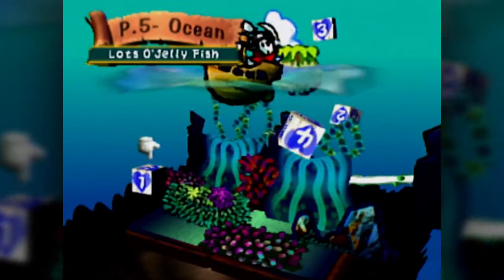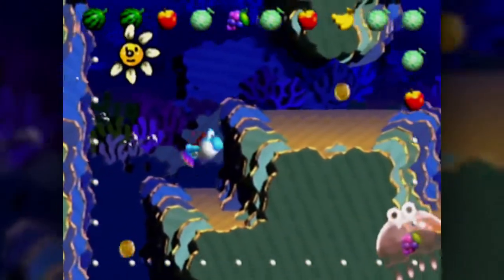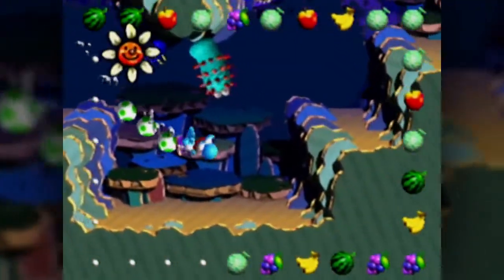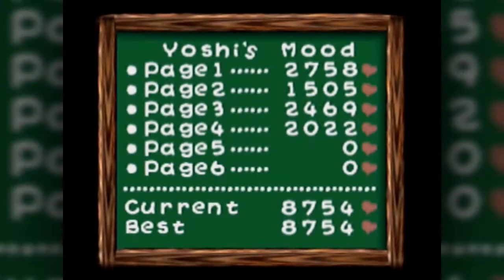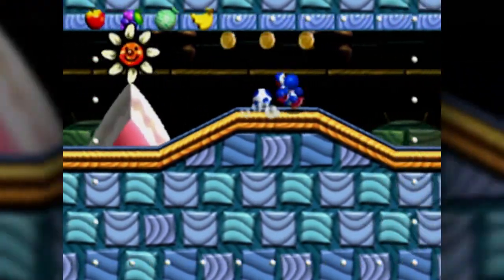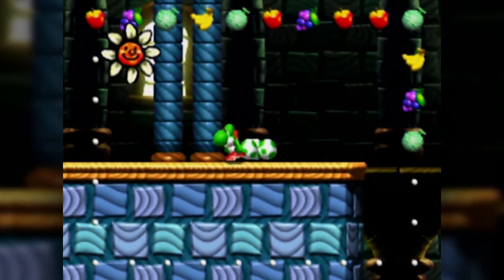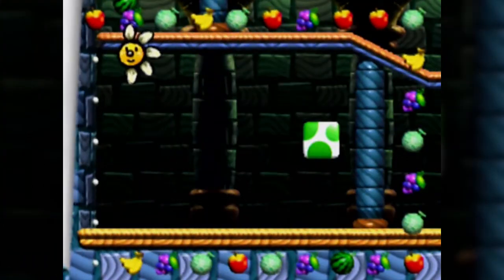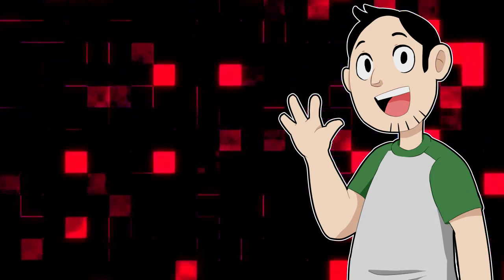Yoshi's Story - 3 - The End Of The First Tale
Baby Bowser has taken the Super Happy Tree and cast a spell on Yoshi's world, turning it into the pages of a picture book! The only Yoshis not affected by the spell were six hatchlings that were still protected by their shells. It's up to them to reclaim the Super Happy Tree and restore happiness to the world and break Baby Bowser's spell!